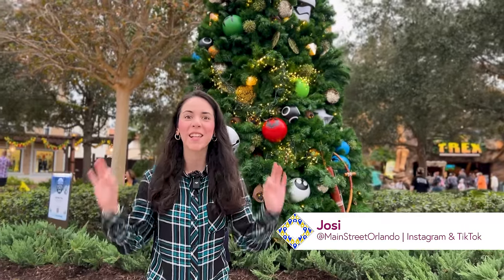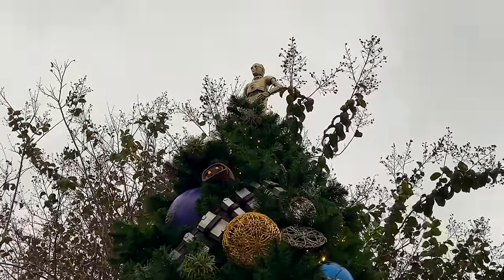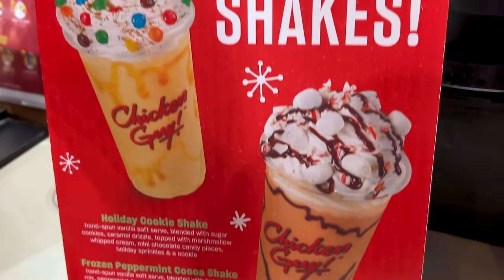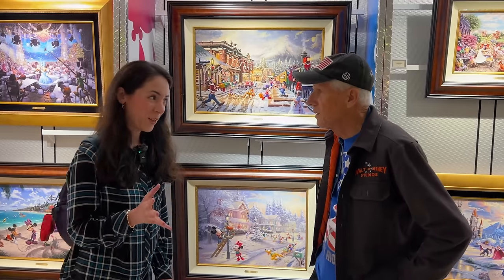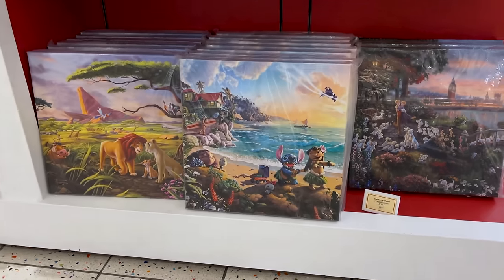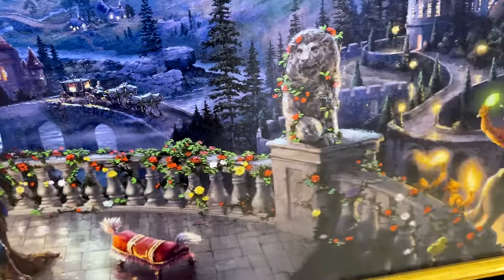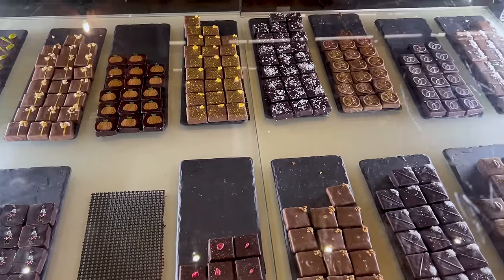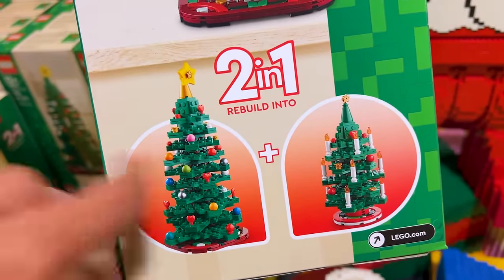DISNEY SPRINGS New Merch Search November 2023 | Walt Disney World Shopping & Christmas Updates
Come with me to Disney Springs, here at Walt Disney World, to check out the latest Disney Merchandise! The Holidays have begun at Disney Springs, which means the Christmas Tree Stroll 2023 is here! We explored the themed Christmas Trees located around Disney Springs, including the GIANT Christmas Tree! We visit the Art of Disney for a Thomas Kinkade Disney Art Event! Saw so many Art pieces for Disney Princess, Mickey & Friends, & other Disney Movies! Even got to talk to one of the Artists who showed us the remarkable details inside of one of his Christmas Art Pieces! We then eat at Chicken Guy to try a new Sandwich, the Ganachery to explore their new Holiday chocolates, in which we try Gingerbread & Egg Nog Chocolates! Also, visited the Lego Store where we found a new Mickey sculpture and a Home Alone Lego Set!

4104 LB McLeod Rd Suite B
LWH1-106-2